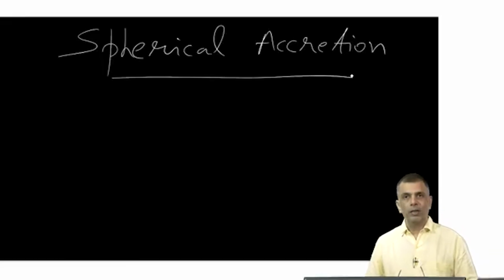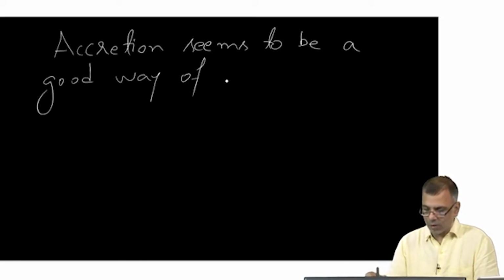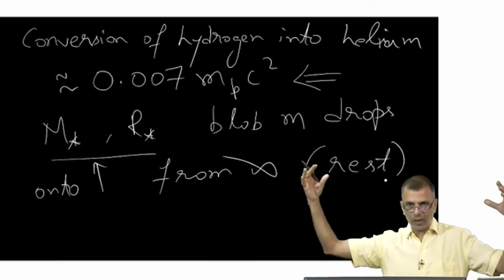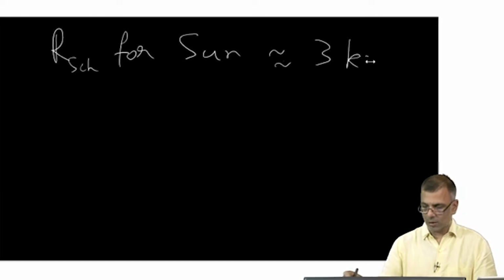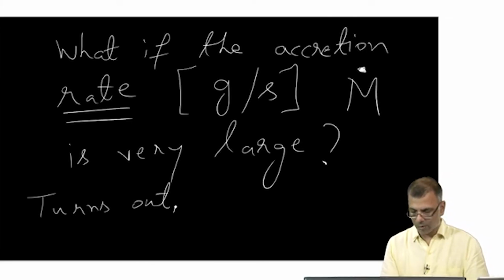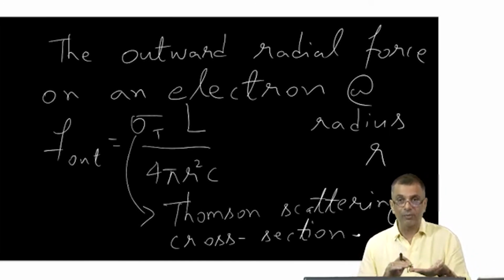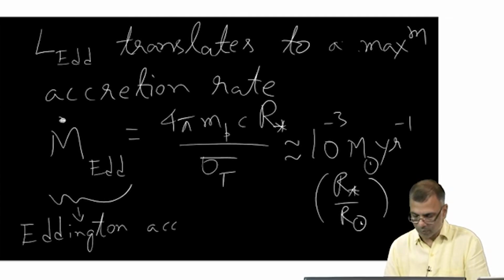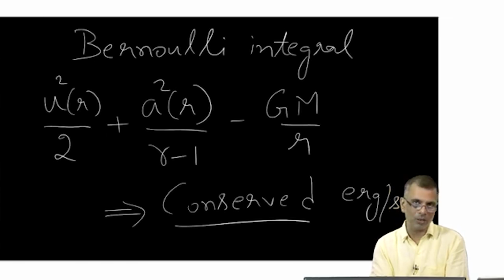Spherical accretion onto a compact object : Eddington luminosity and accretion rate